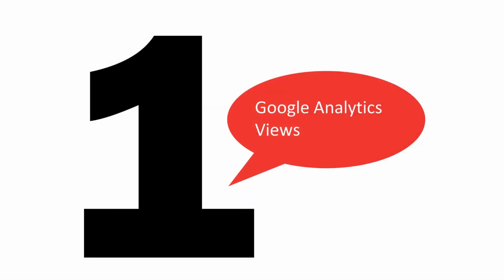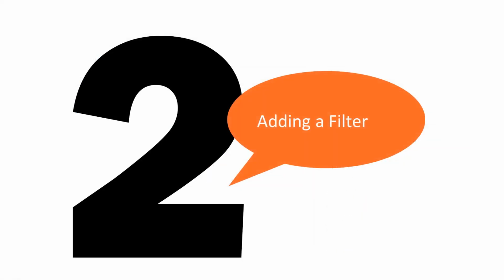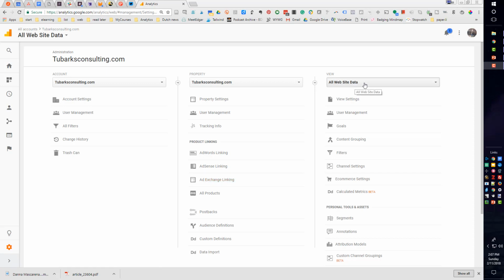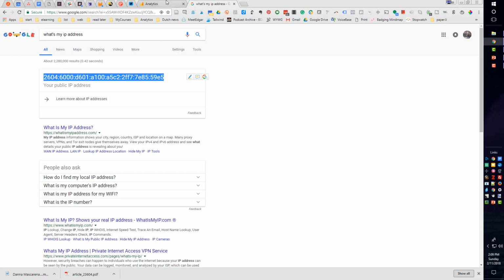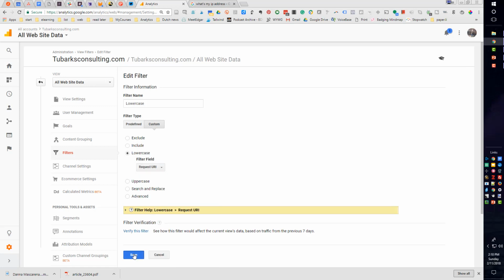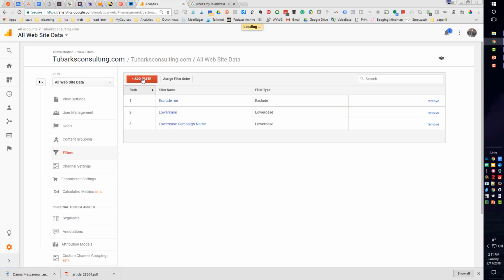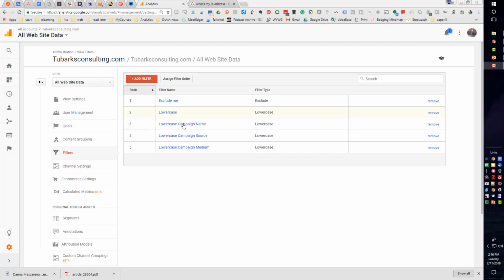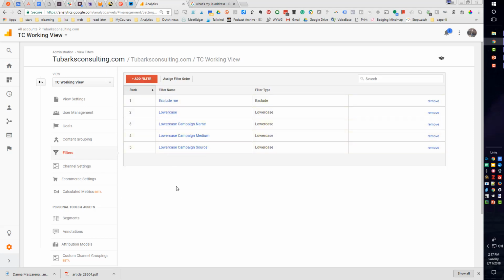How to Add and Manage Google Analytics Filters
Filters allow you to control the information that you see in a view. Here is how you can set up a filter and add the filter to other Google Analytic views.